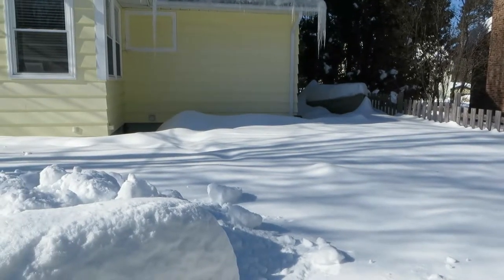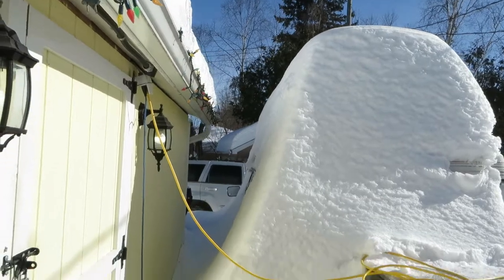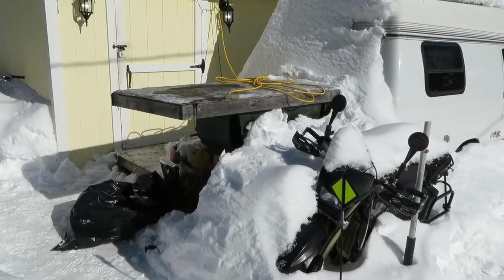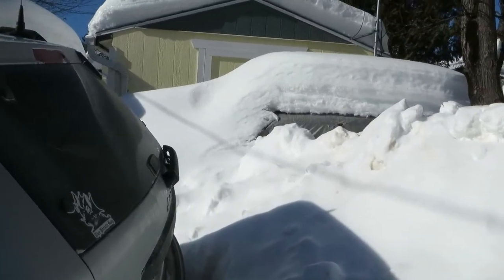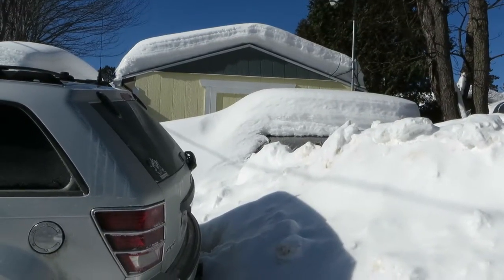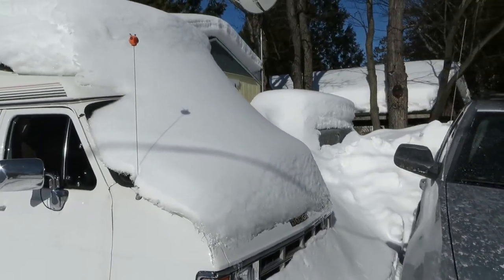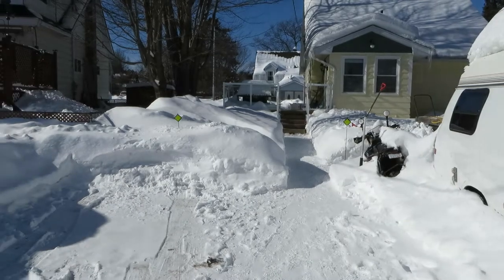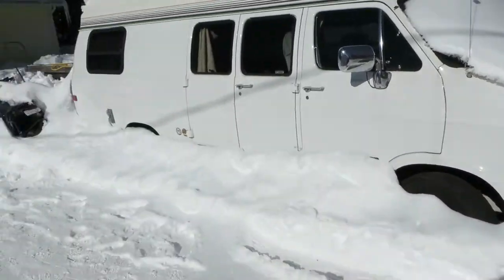How to block ads when watching YouTube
You don't need to watch the video as its not related to the topic but I needed to have a video of some sort so I decided to wander around outside, the answer is to download FireFox.
It comes with AdBlock Plus which blocks most advertising when you watch YouTube with the browser.  It also works on most other websites.
The reason this came up is because I was using my server to watch some K-Pop videos but I kept getting interrupted by advertisements I never saw when using my laptop.  I installed FireFox on my server and problem solved.  Don't waste your time with Microsoft Edge.  I imagine Google Chrome is even more intrusive.